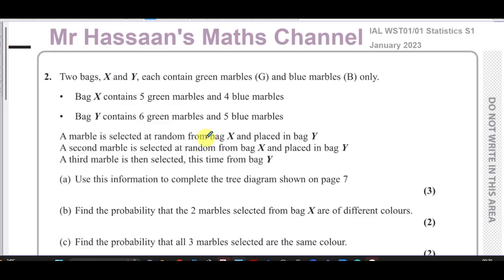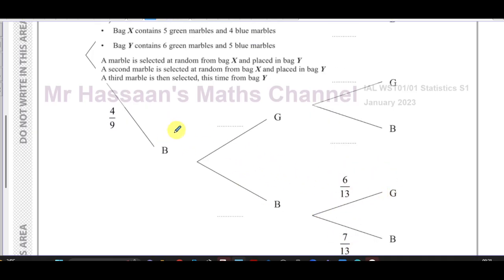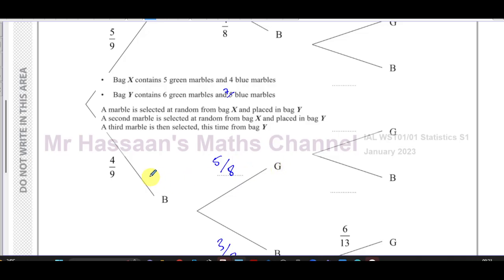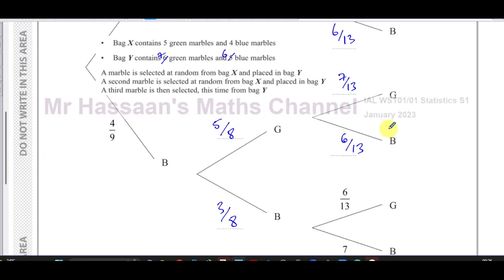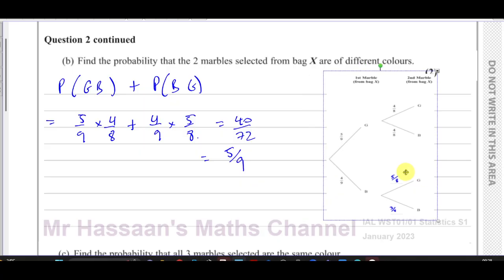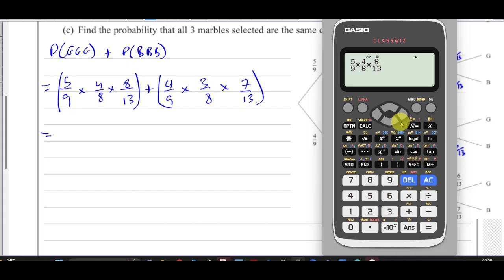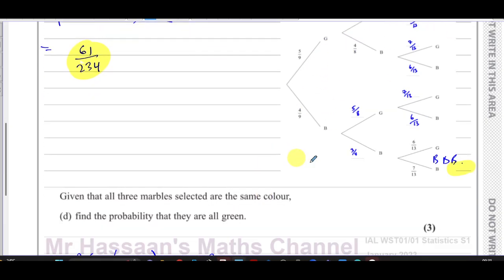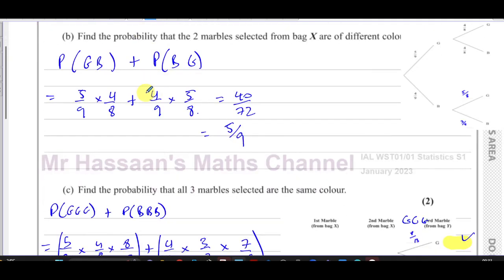WST01/01, (Edexcel) IAL S1 January 2023, Q2, Probability, Trees, Conditional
WSTE01 01 Statistics S1 January 2023 IAL Check out the links at the end of the video to find playlists for questions on this same topic